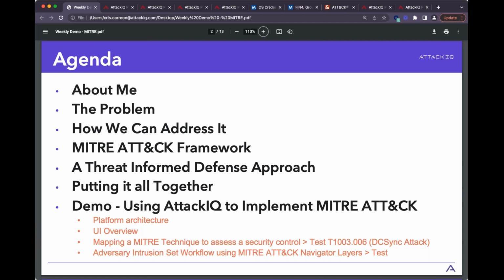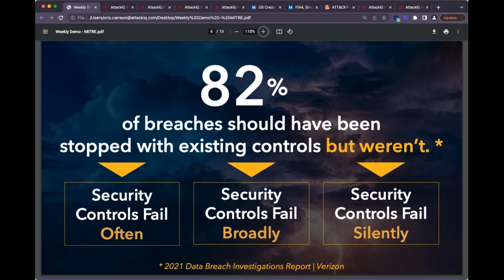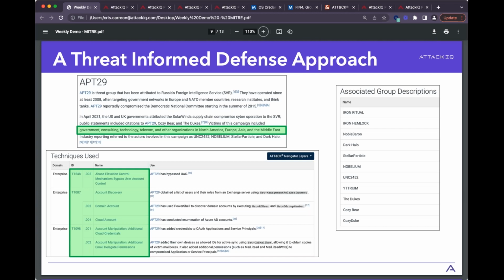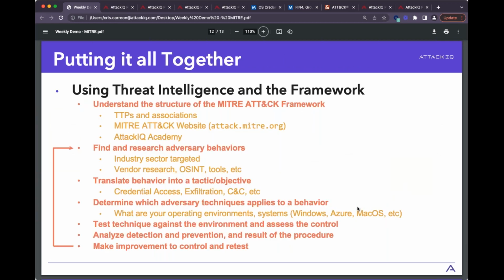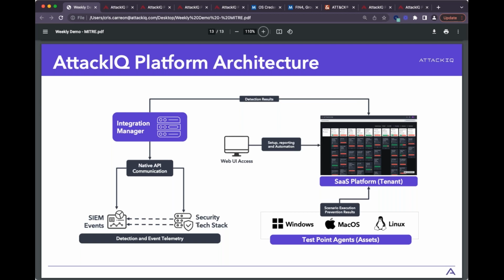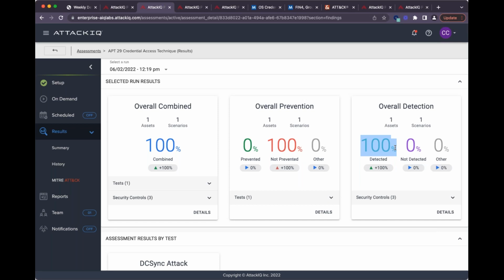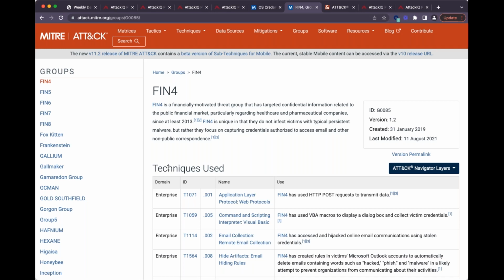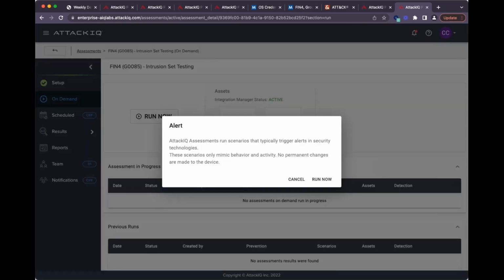Operationalizing MITRE ATT&CK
Whether your organization has a small security team with limited resources or a more mature enterprise program, the MITRE ATT&CK framework is an invaluable resource to ensure your security controls work efficiently and as expected. You will learn how to better understand adversary behaviors and continuously validate your security controls using breach and attack simulation.